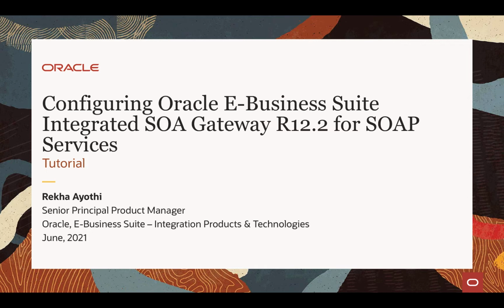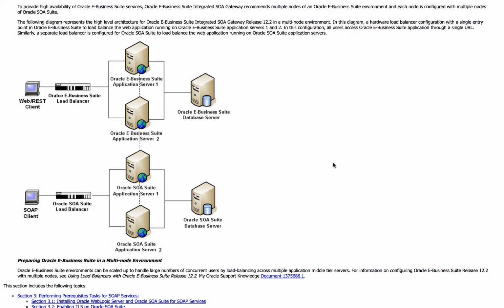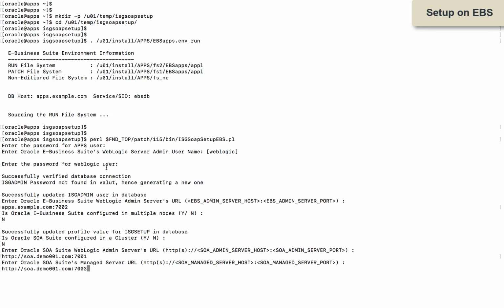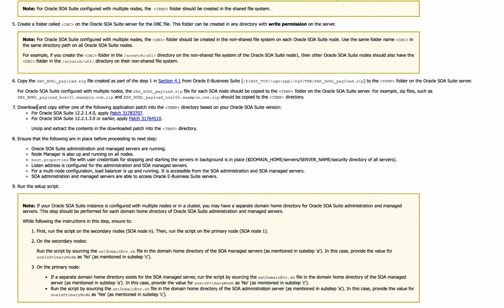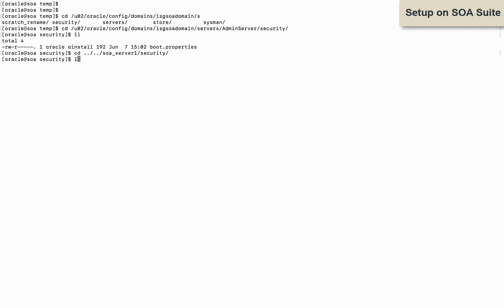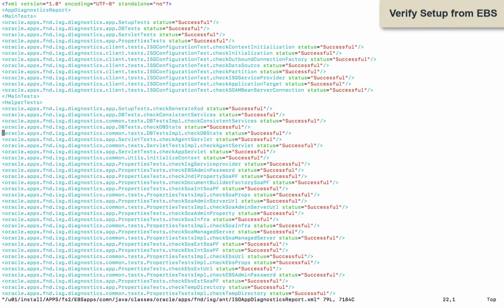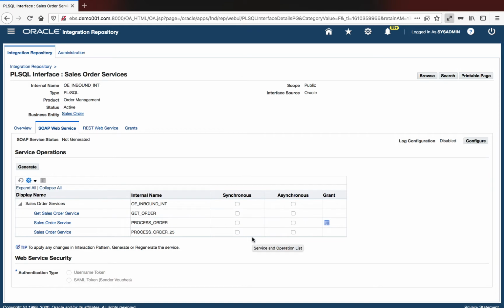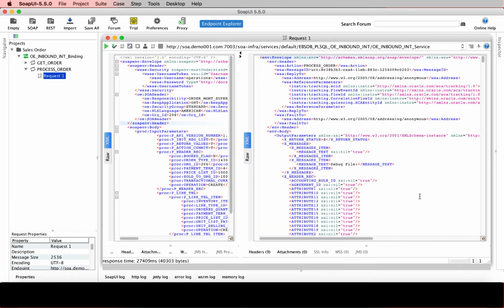Configuring Oracle E-Business Suite Integrated SOA Gateway Release 12.2 for SOAP Services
Tutorial: Configuring Oracle E-Business Suite Integrated SOA Gateway Release 12.2 for SOAP Services
By: Rekha Ayothi, Senior Principal Product Manager, Oracle
Related Tutorials:
1. Installing Oracle SOA Suite for Oracle E-Business Suite Integrated SOA Gateway Release 12.2 SOAP Services